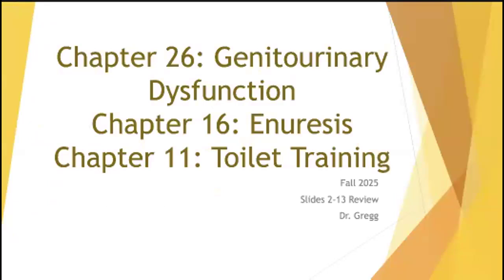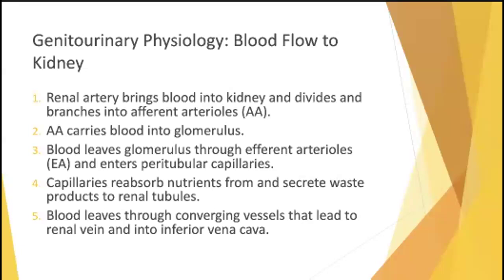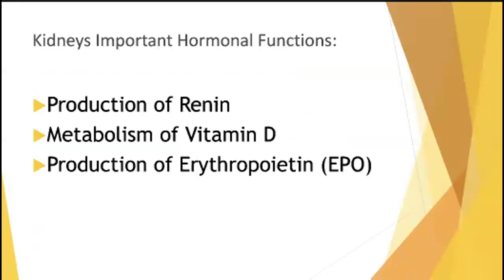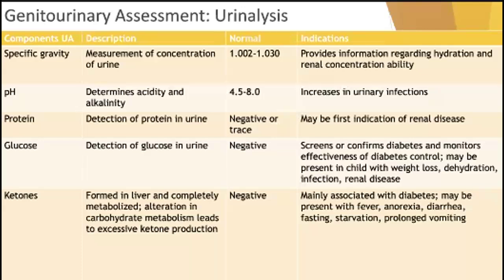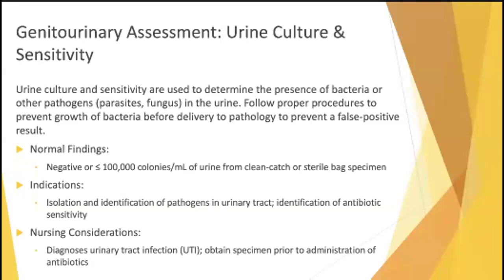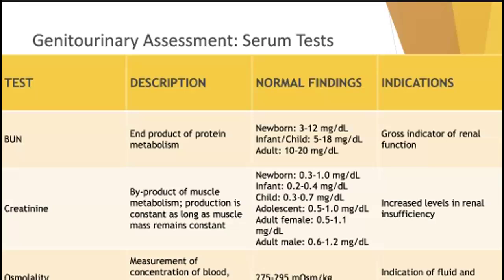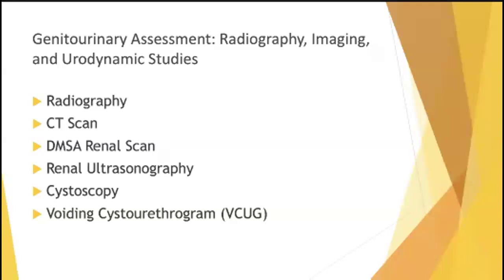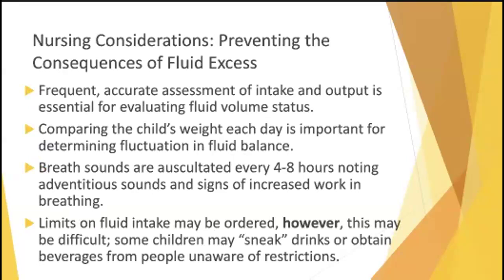Pediatric GU Overview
Overview of the GU system, how the kidney functions, blood flow to kidney, urine formation, hormonal functions, common tests and pediatric differences